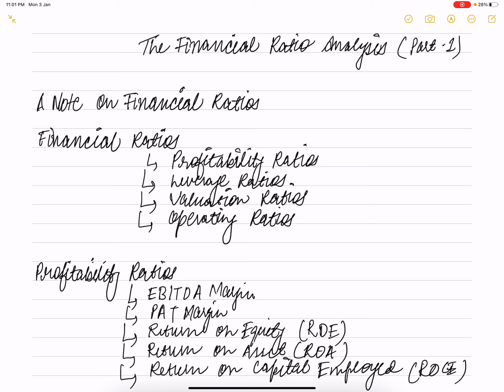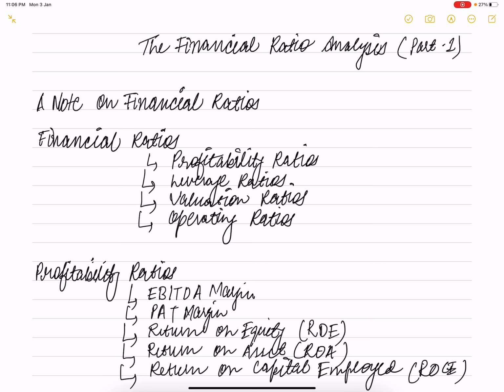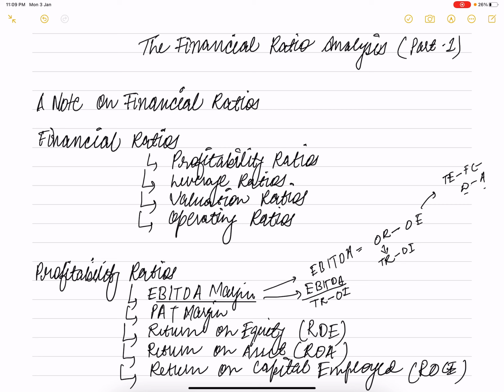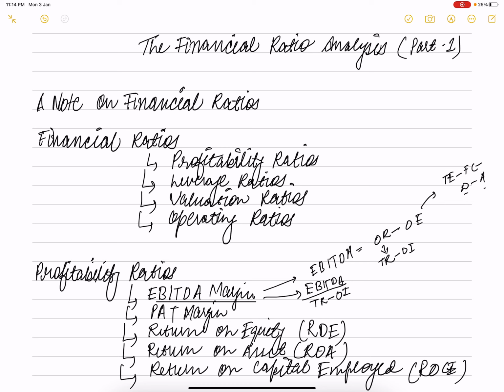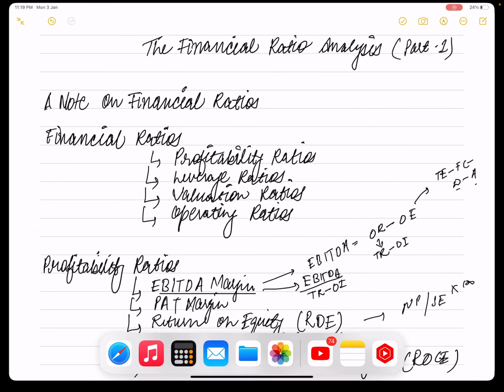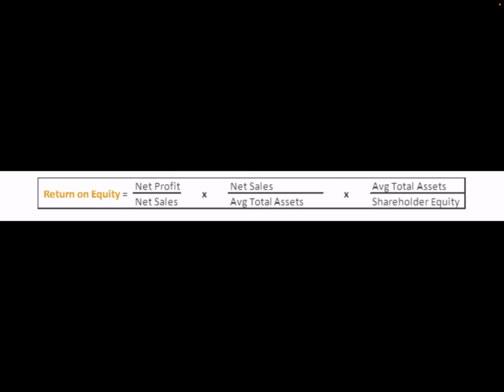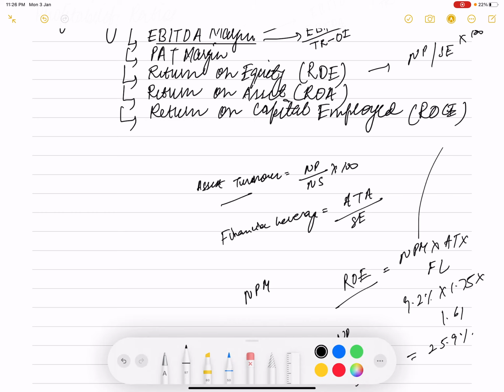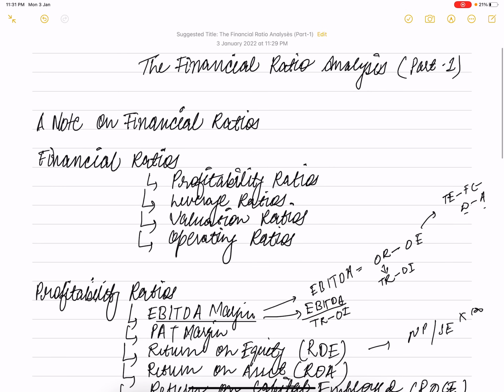The Financial Ratio Analysis | Fundamental Analysis